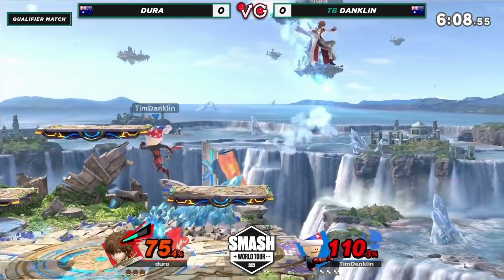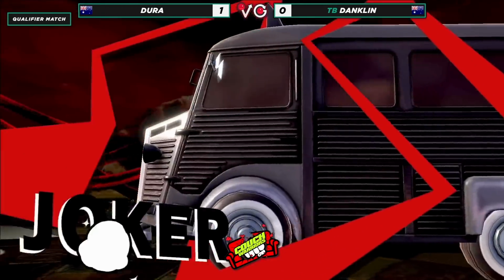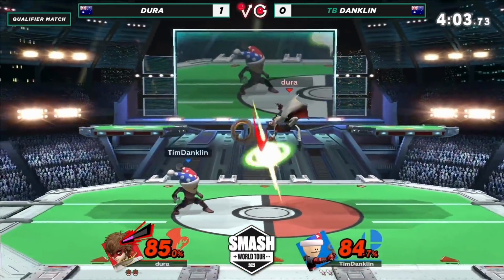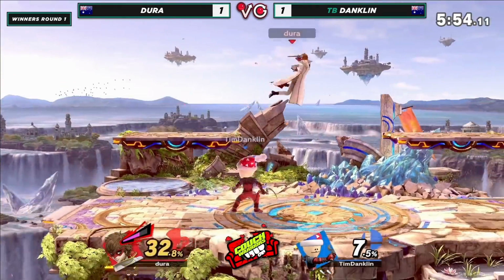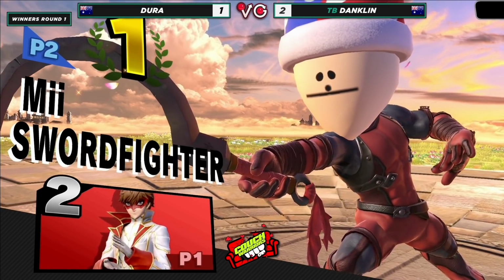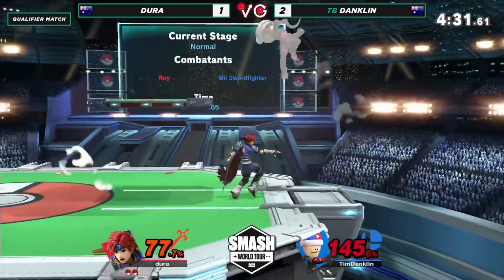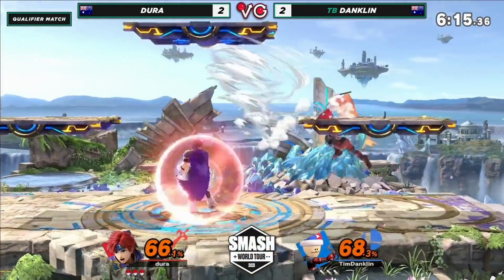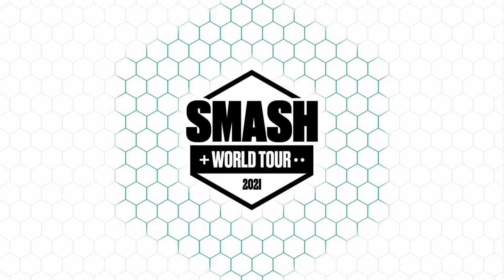SWT Oceania Online Qualifier Match - Danklin (Mii Swordfighter) Vs. Dura (Joker, Roy) SSBU Ultimate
Smash World Tour